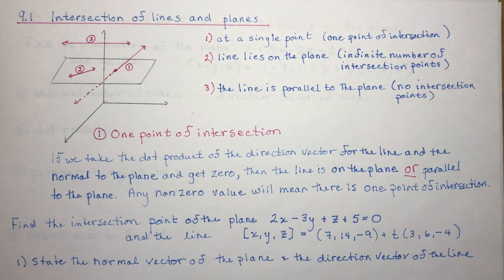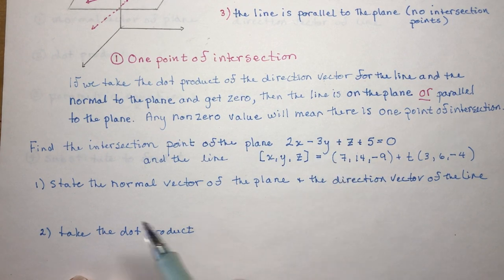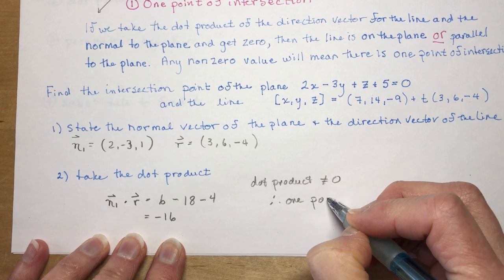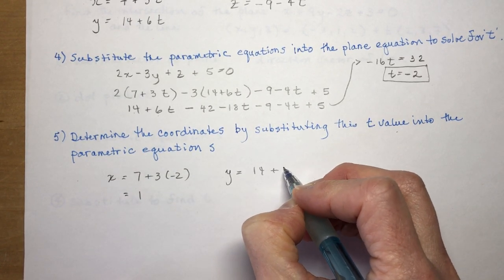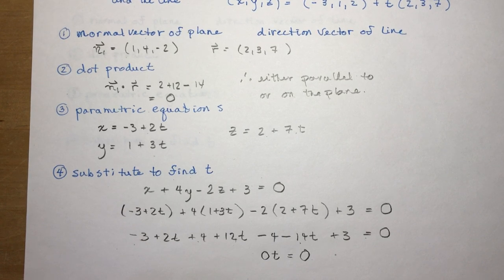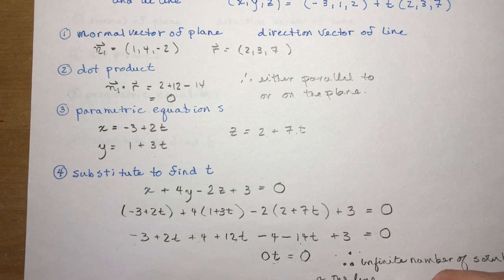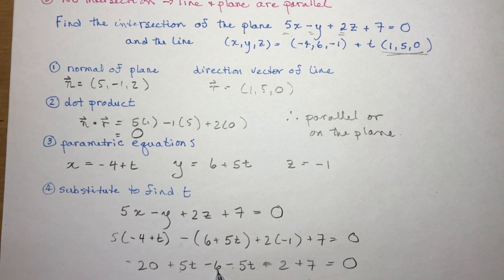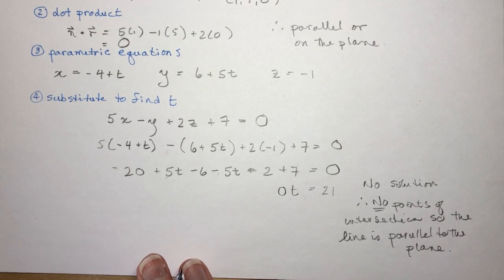Vectors 9.1 Intersection of lines with planes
In this video we will do examples of each of the three possibilities of how a line and a plane can intersect.  We can have NO points of intersection if the line is parallel to the plane, ONE point of intersection if the line goes right through the plane and an INFINITE number of intersection points if the line is ON the plane.   We will use the dot product of the normal to the plane and the direction vector of the line to give us our first indication of how the line and the plane are situated.